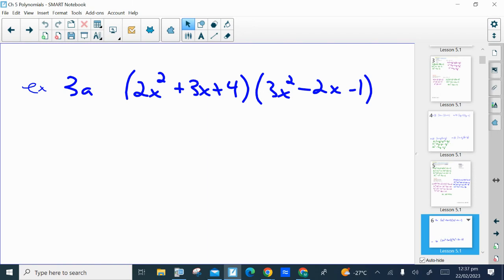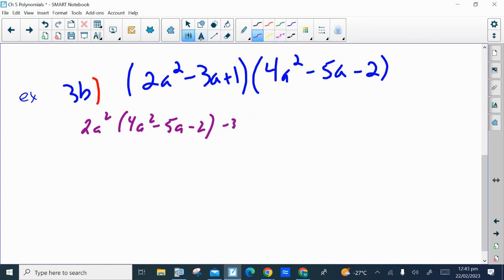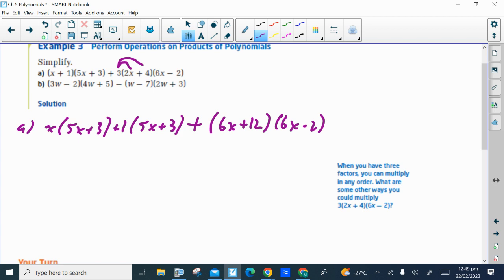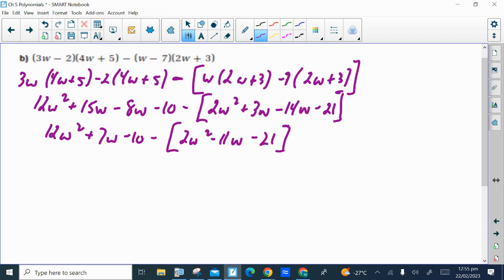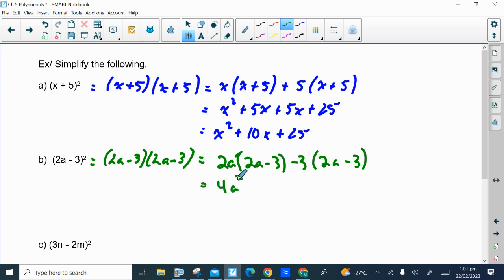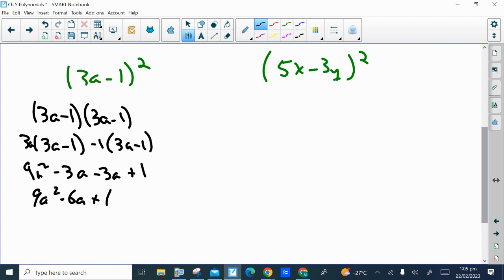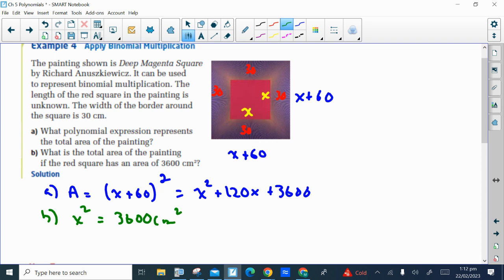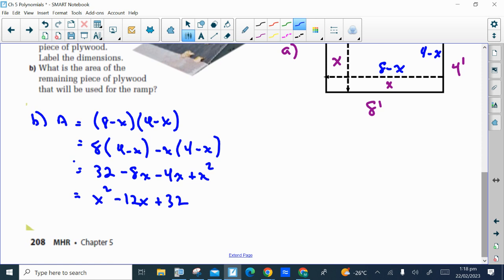Math 10-C Lesson 5.1 Part 2